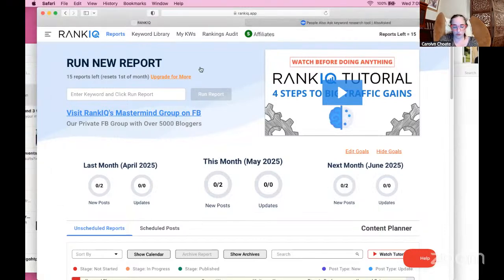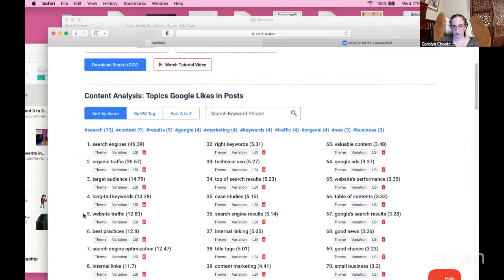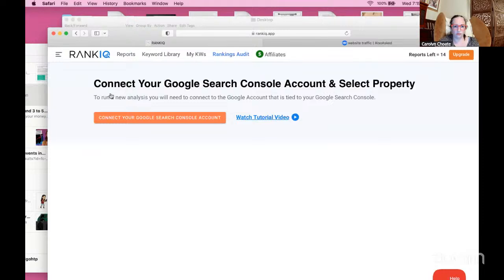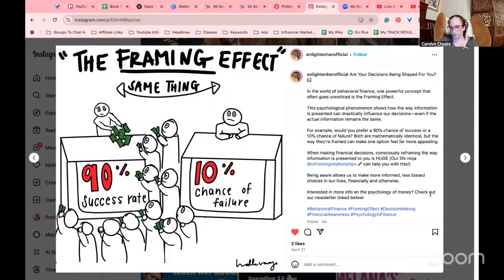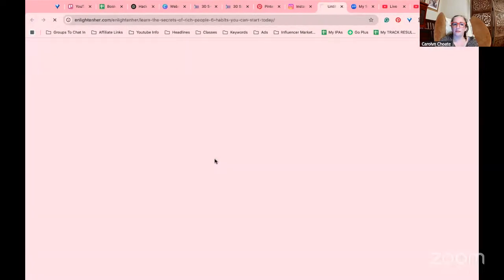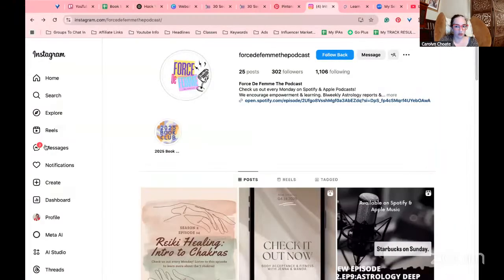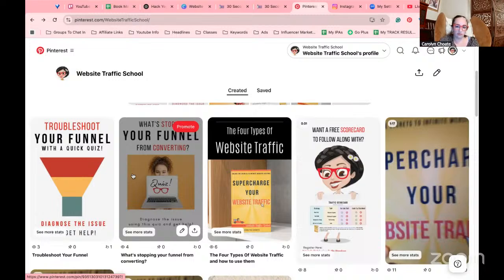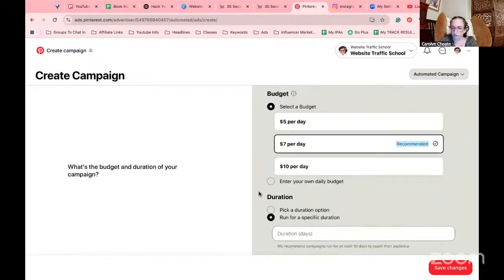Website Traffic Strategy SHOWDOWN! Which of the four wins for you?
Feeling overwhelmed by all the ways to get traffic to your website, but still not seeing real results?

In this Traffic Strategy Showdown, I’m breaking down the 4 core types of website traffic from my book Supercharge Your Website Traffic — and we’re going to compare them LIVE to help you find the strategy that fits your business, your energy, and your audience.

🚦We’ll compare:
Inbound Organic (content that draws people in)

Outbound Organic (you reaching out)

Partnership Traffic (referrals, collabs, and swaps)

Paid Traffic (ads done smart + small)

Resources Mentioned:
3. (I mispoke, the lowest account is one author name, unlimited books, $20/year)
5. And of course my book, Supercharge Your Website Traffic

You’ll get to score each strategy live with me using a printable Traffic Scorecard PDF that helps you:
✅ Get clarity
✅ Choose your traffic path
✅ Take action THIS week

💬 Join the convo in the comments:
Which strategy have you tried before? Which one are you excited to test?